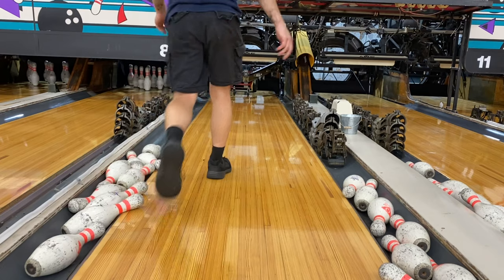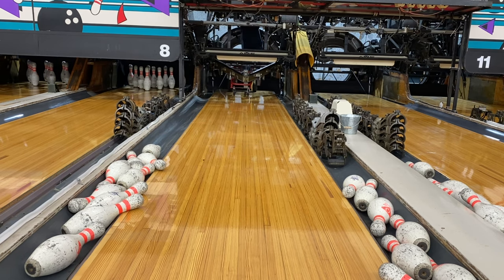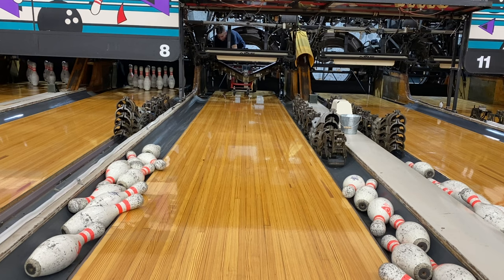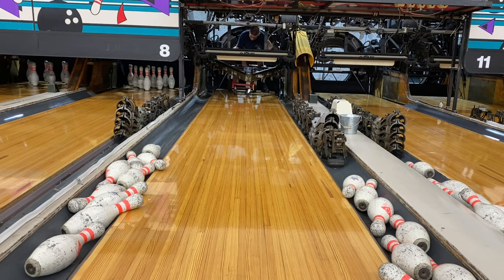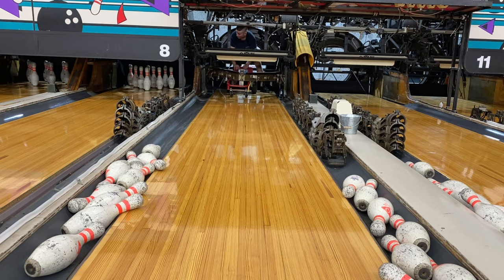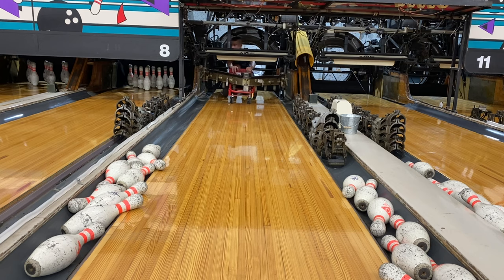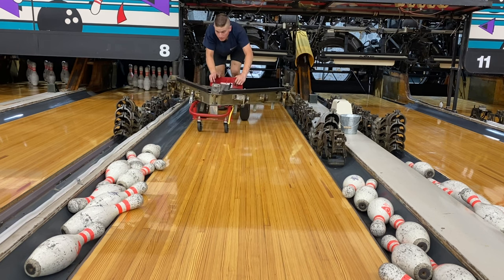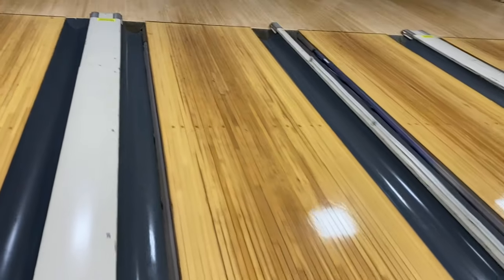AMF 82-30/How To Advanced: Table Cleaning and removal